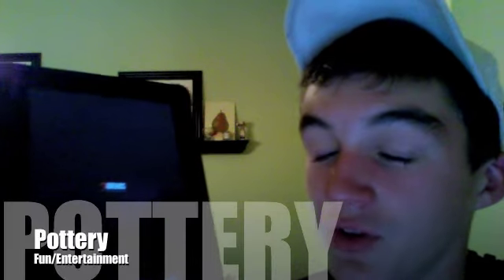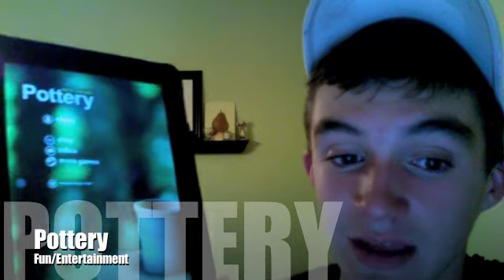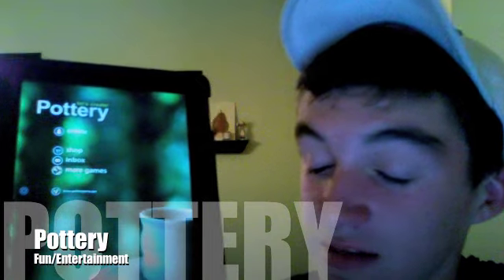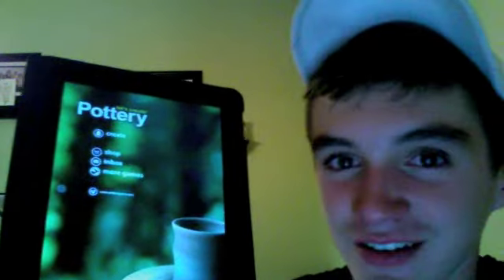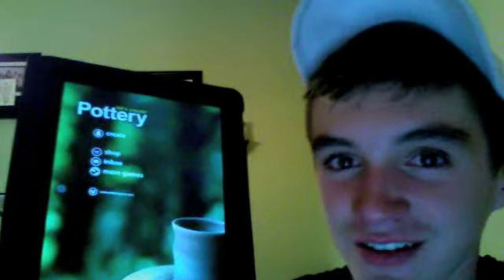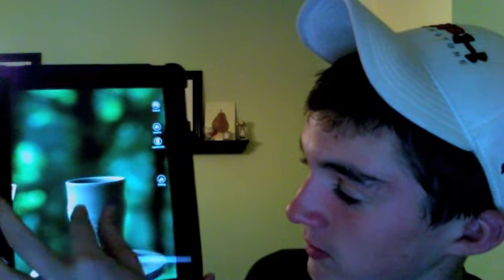iPad App Review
Hey guys, just another "PTR" for you, these are just a few good iPad apps, there are many other great ones that if I described would take forever, so, rock on! Oh and guys check out my friend MrAjsTech, hes a great jailbreaker and hacker, because Dave and I are just reviewers :)